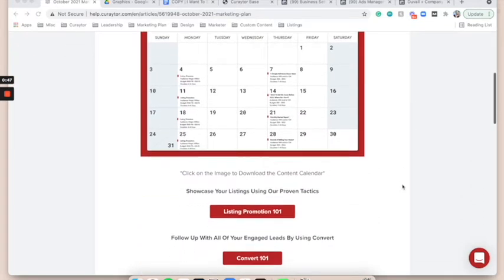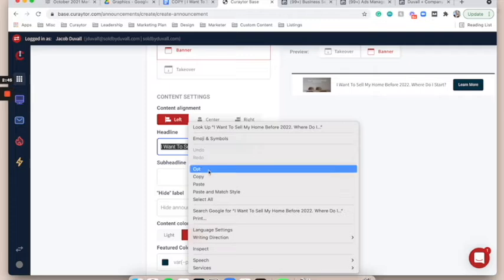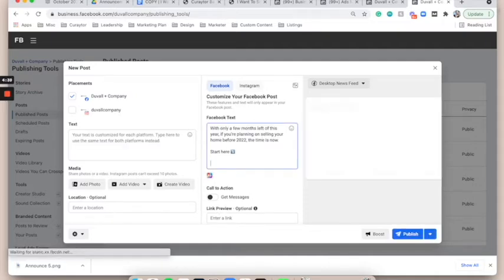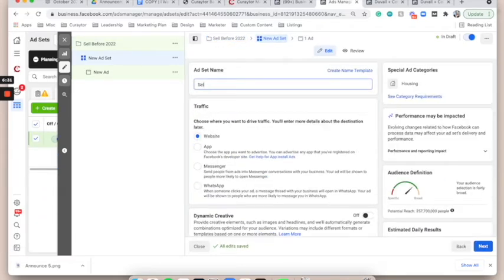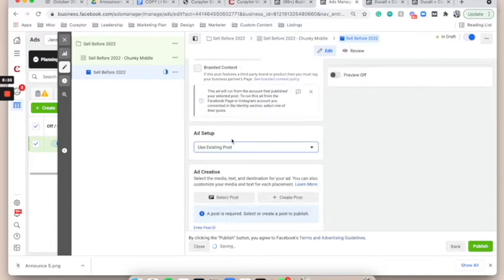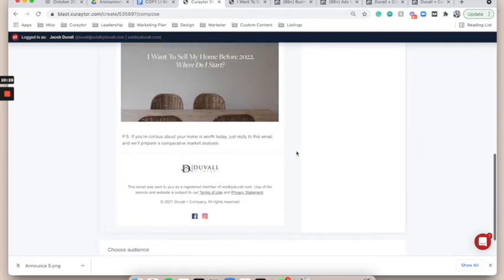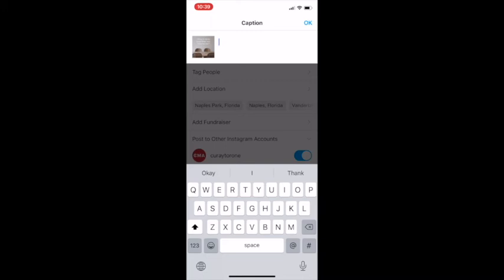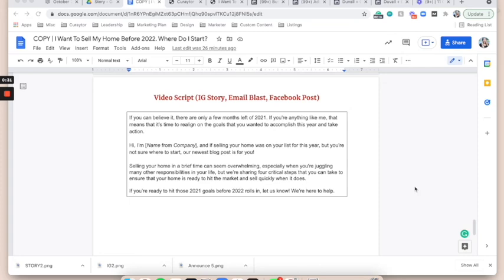I Want To Sell My Home Before 2022. Where Do I Start?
In this video, you'll learn how to execute the "I Want To Sell My Home Before 2022. Where Do I Start?" campaign from start to finish.